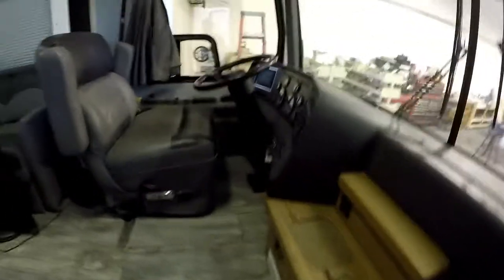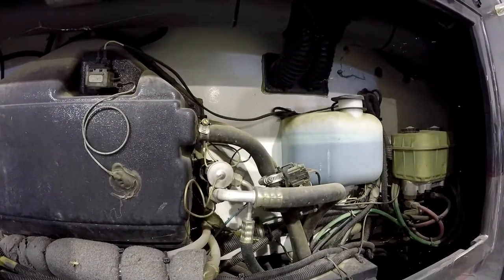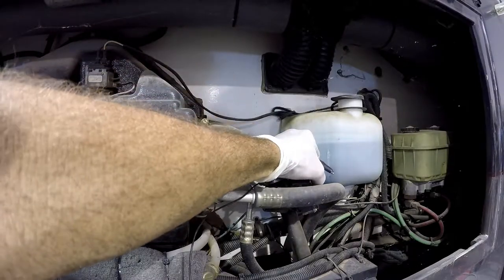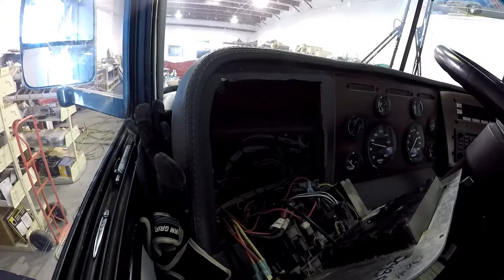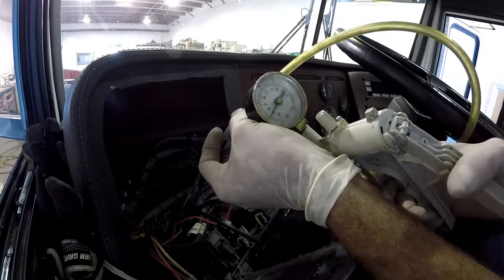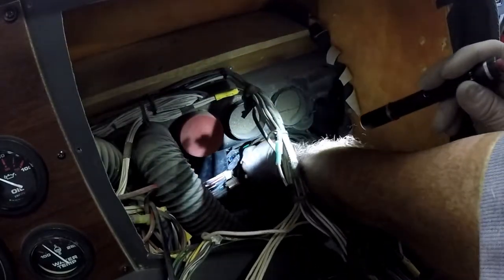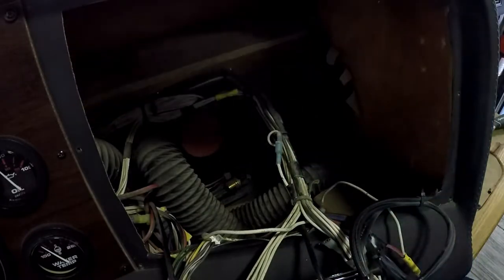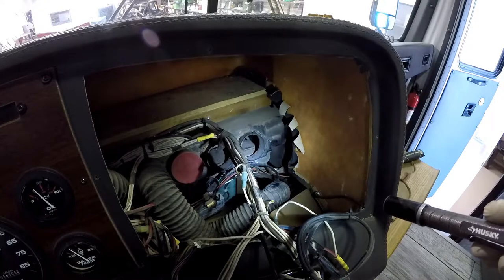Diesel Motorhome dash vent control vacuum leak!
Yo, I troubleshoot a customer's motorhome that cannot control the dash vent levels. This system uses vacuum servos in the plenum box.